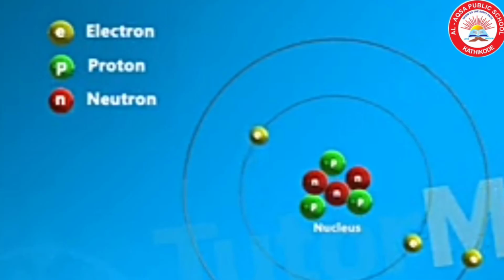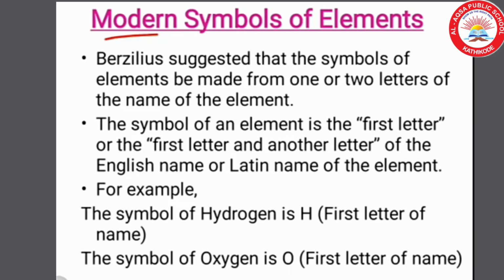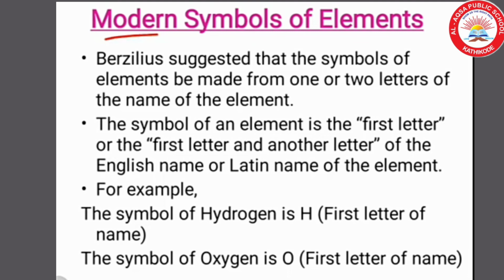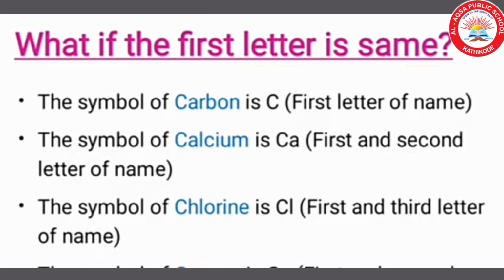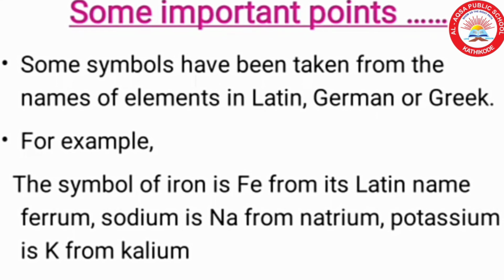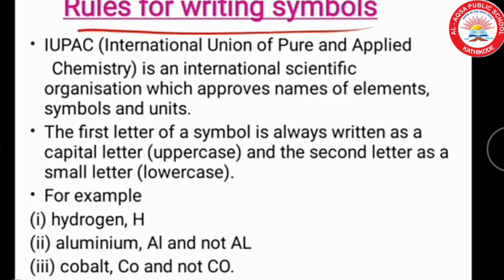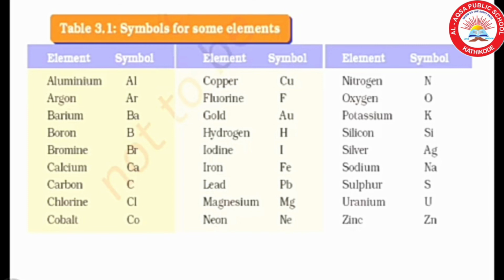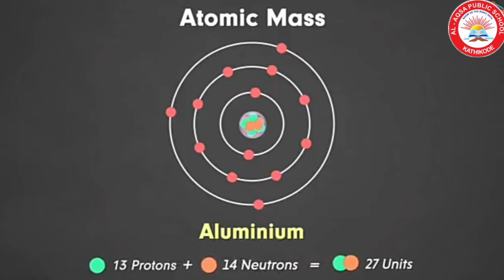Atoms and molecules. Part ll